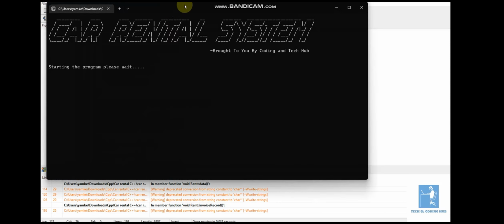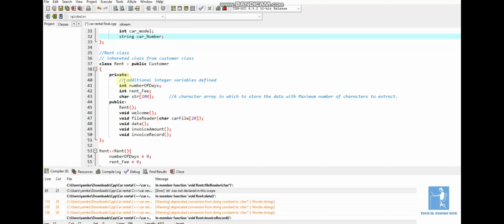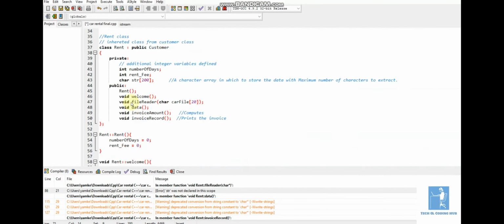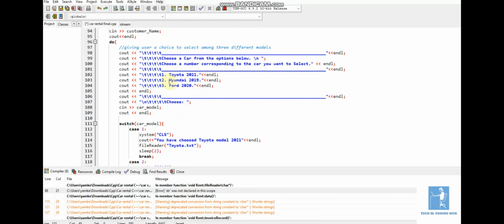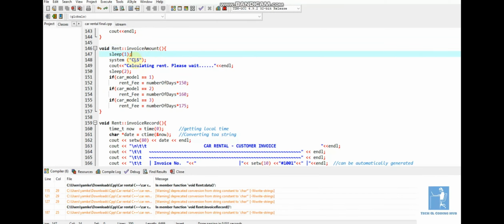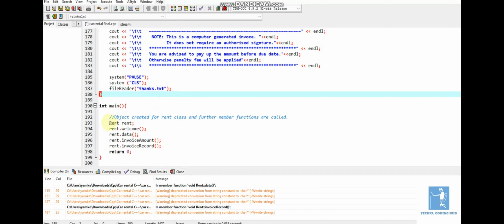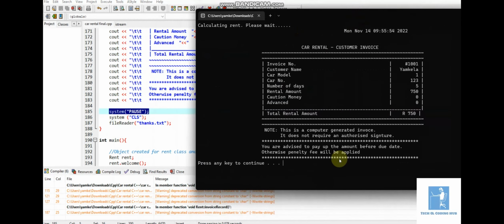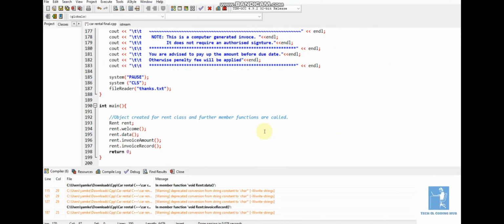Car Rental System in C++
This Mini project Car Rental system is developed using C++ Programming Language and different variables, and strings have been used for its development.